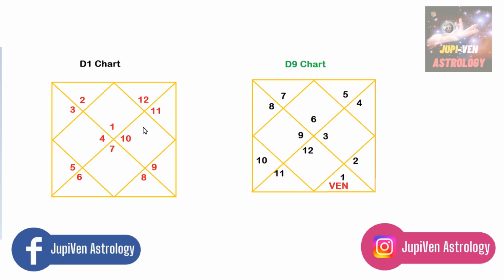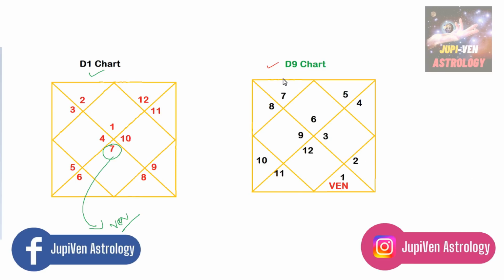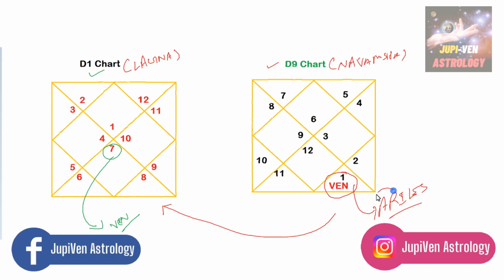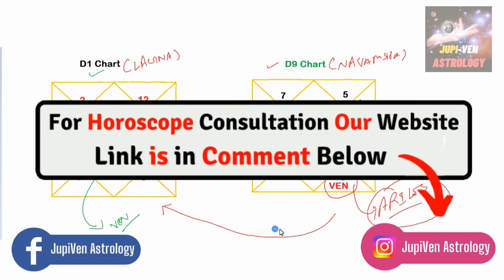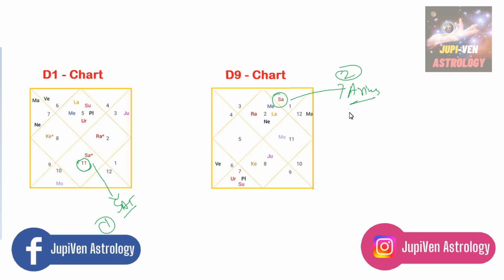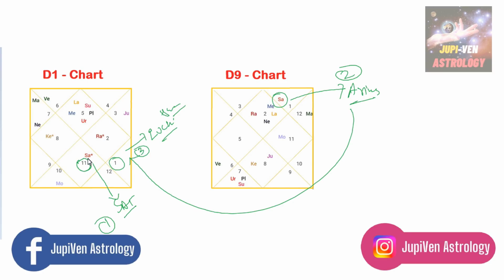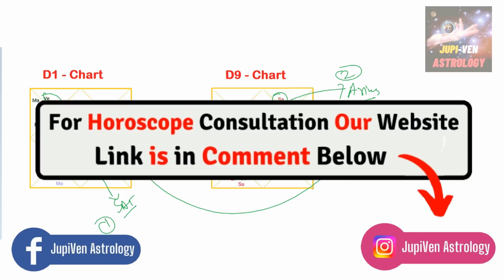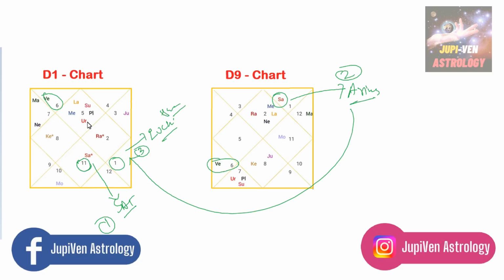D9-CHART SECRET MARRIAGE TRICK NAVAMSHA | FUTURE SPOUSE 7th LORD | ASTROLOGY-SPOUSE VEDIC ASTROLOGY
Navamsa Moon in 7th house: When Navamsa Moon is in 7th house,the spouse is Beautiful and very sexual. He or she may be of fair complexion, soft hearted etc. 3. Navamsa Mars in 7th house: If Navamsa Mars is placed in 7th house or associated with A7 in Navamsa, the person may be very aggresive and hot temper. Does Navamsa gets activated after marriage? How can I know my husband profession from Navamsa? Is my future husband Rich astrology? What will my future husband look like astrology? Now lets discuss how we will know about our future Spouse from D9 Chart. But Before Discussing Nature of Spouse from Navamsa chart or Life ... I have done a deep dived analysis of 5 years on D9 Navamsa chart and will definitely ... points you need to check whenever you need to see the spouse characteristics. ... Thus we are often needing to understand about fa prospective partner.In this way, you can identify more details about your future spouse. Suppose if 7th Lord is present in Aries zodiac sign then your spouse may be ...wants to get a beautiful wife or a good husband. But Everyone is not so lucky. So we are always eager to know about future partner. But predicting about spouse ...In astrology, spouse profession can be predicted from the Lagna chart and navamsa chart. In a kundali, the 10th house is the house of career. If you want to know ... 7th house in Navamsa/ D9 Chart – represents your spouse's nature and ... topic (​navamsa chart for career) in more detail in my future articles.

Marriage and planetary positions While some astrological combinations promise marriage, a few others deny it. ... As for men, the 7th house, its lord and Venus predict the time and nature of marriage. On the other hand, the 7th and 8th houses, their lords and Mars tell what is in store for women in marriage. Find accurate marriage prediction by date of birth based on your vedic astrology chart. At what age will you get married astrology? How can I know my marriage date?
How true is astrology for marriage? Will I marry the person I love astrology? Basic planetary alignments checked by astrologers for marriage prediction and marriage astrology. Normally, in astrology each of the twelve houses signify a ...You can go for marriage counselling both before & after marriage. The technique adopted is to study the couple's horoscopes and find out planets.

Astrologers can confirm this by checking your janma kundali, status of the 7 th house of dden rule in marriage astrology states that many houses of the horoscope remain deactivated until one gets married. Another rule says that many other houses ...marriage, and current dasha that you are undergoing. If your 7 th house ..astrology can easily tell from the date of birth when one will get married. A skillful astrologer who knows how to interpolate the Dasha 7th lord in 1st house and 7th lord in 2nd house and 7th lord in 3rd house and 7th lord in 4th house and 7th lord in 5th house and 7th lord in 6th house and 7th lord in 7th house and 7th lord in 7th house and 7th lord in 8th house and 7th lord in 9th house and 7th lord in 10th house and 7th lord in 11th house and 7th lord in 12th house.

dden rule in marriage astrology states that many houses of the horoscope remain deactivated until one gets married. Another rule says that many other houses ...dden rule in marriage astrology states that many houses of the horoscope remain deactivated until one gets married. Another rule says that many other houses ...when will i get married astrology by date of birth
when i will get married according to my birth date will i have a love marriage or arranged marriage astrology free marriage prediction how to find marriage date from kundliwhen will i get married indian astrology true marriage predictions free free marriage prediction in hindi by date of birth.